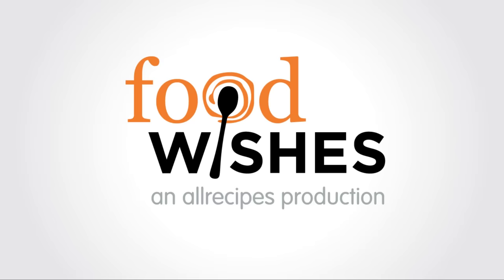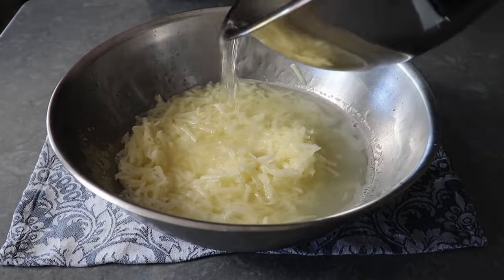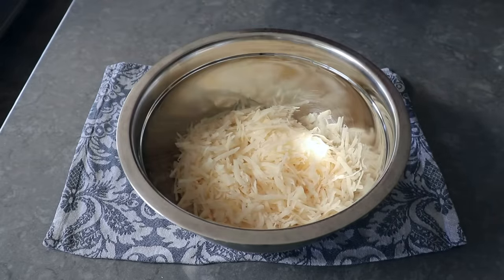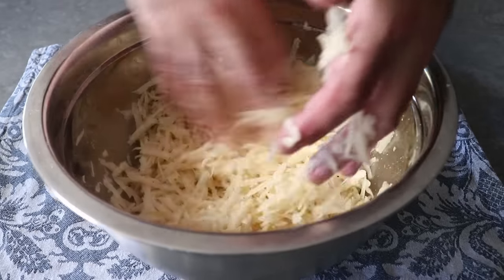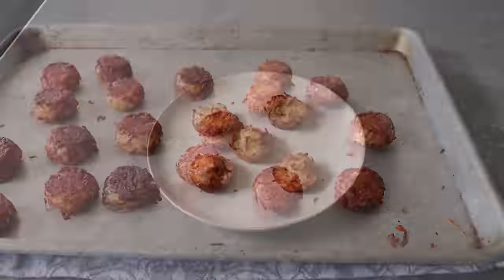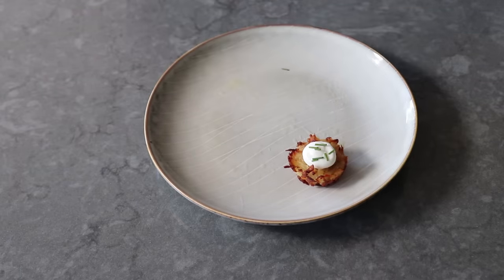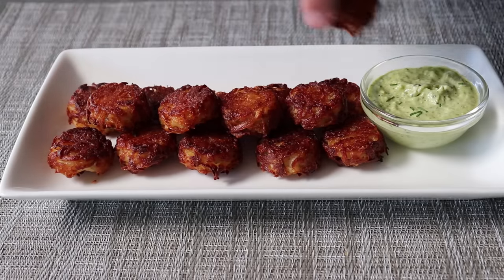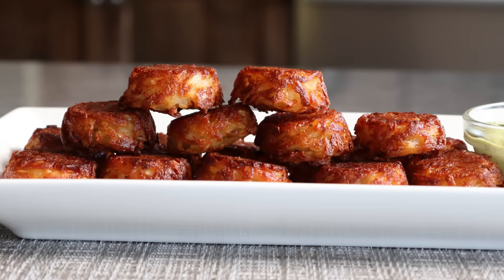Crispy Potato Pancake Poppers (No Fry) - Food Wishes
I think I’ve given up on trying to make amazing potato tots at home. With a lot of effort you can make a mediocre batch, but they’re just not worth all the work. However, they don’t sell frozen Crispy Potato Pancake Poppers, which are amazing, and were “invented” during one of these failed tot attempts. Enjoy!

To become a Member of Food Wishes, and read Chef John’s in-depth article about Crispy Potato Pancake Poppers, follow this